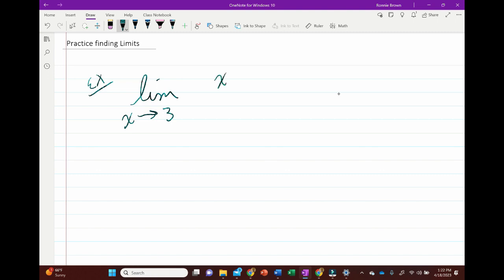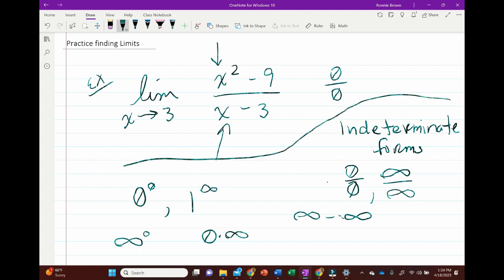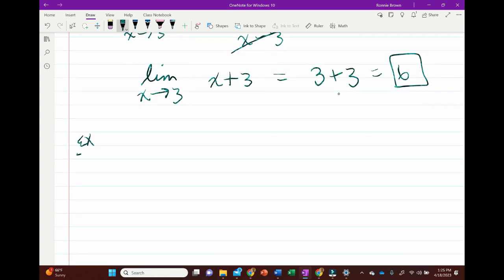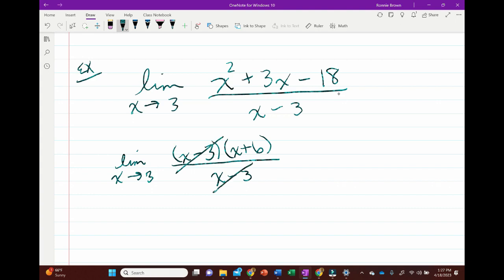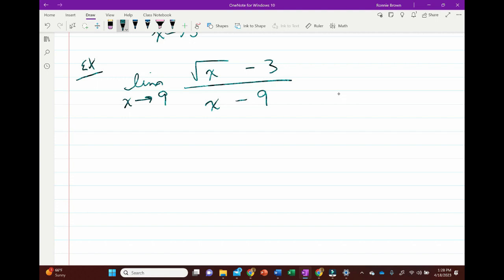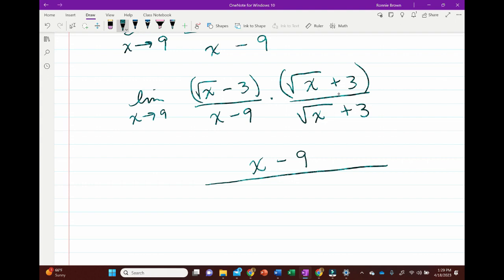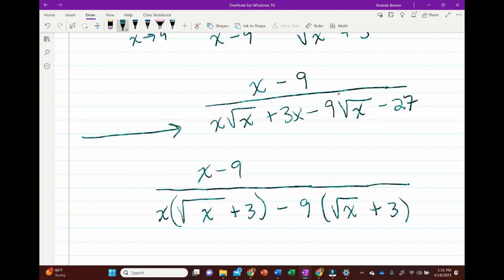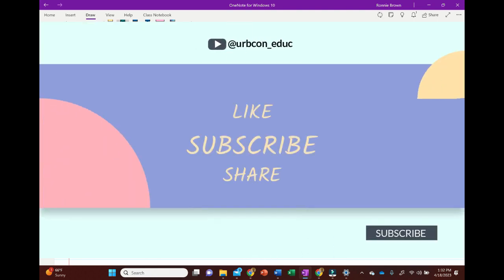Calculus 1 - evaluating limits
Evaluating basic limits when you get indeterminate form.